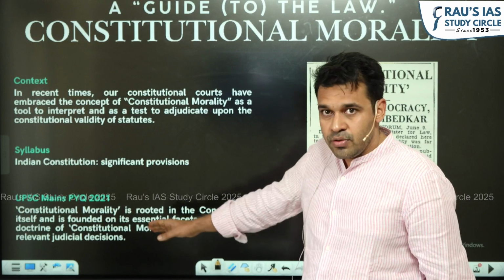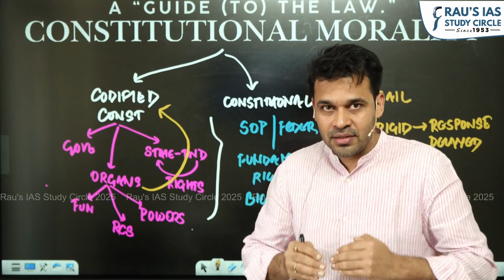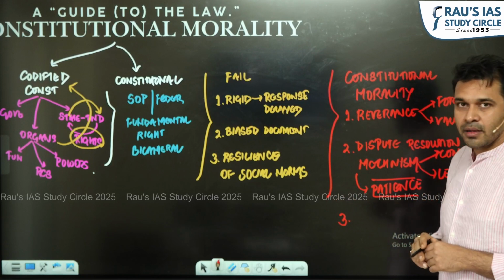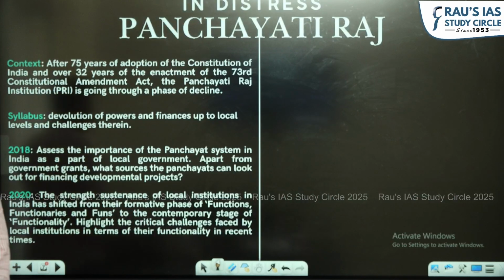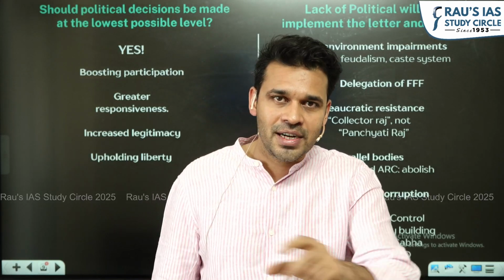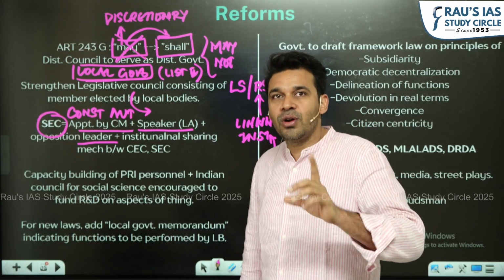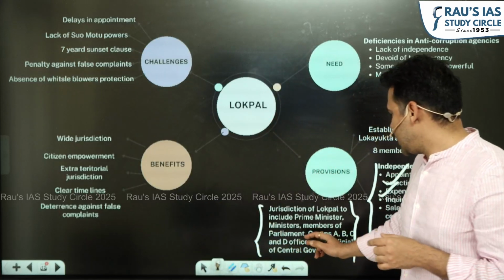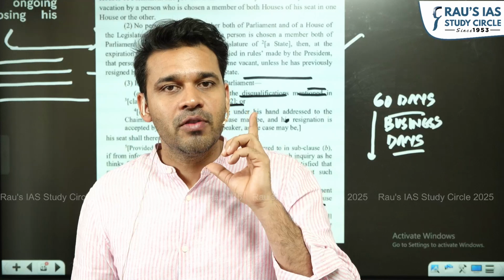This week in Polity & Governance | Current Affairs for UPSC | 24 Feb 2025 | Rau’s IAS | FOCUS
FOCUS Weekly Current Affairs is a weekly compilation of Rau’s IAS Daily News Simplified (DNS)
Stay ahead in your UPSC CSE 2025 preparation with our Polity & Governance Weekly Current Affairs. In this video, we simplify the most important polity & governance-related topics from 11 February 2025 to 18 February, ensuring you understand key concepts and their relevance for UPSC.
👉 What You’ll Learn: -(00:00)
 Constitutional Morality -(00:11)
 Panchayati Raj under distress -(31:37)
 Lokpal -(55:45)
 New Approach towards “Remission” -(1:05:24)
 Loss of Membership under Article 101-(1:08:46)

🎯 Presented by: Vaibhav Mishra of Rau’s IAS Study Circle
DOWNLOAD FOCUS NOTES

• Subject-wise Focus: We organize content to help you revise efficiently.
• Static + Dynamic Integration: Connect current affairs with core Polity & Governance concepts.
• Exam Relevance: Aligned with the UPSC syllabus for Prelims, Mains, and Interview.
This Class is perfect for aspirants preparing for UPSC IAS, State PCS, and other competitive exams.
📌 Boost your preparation with expert insights from Rau’s IAS and turn current affairs into your strength!